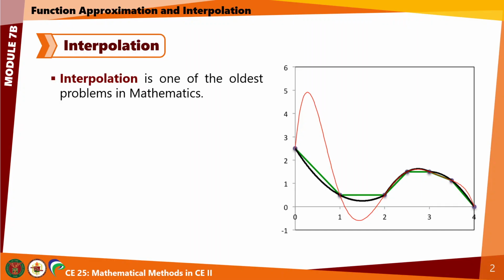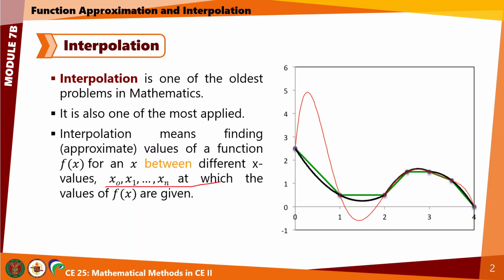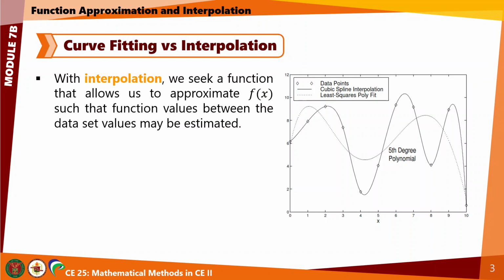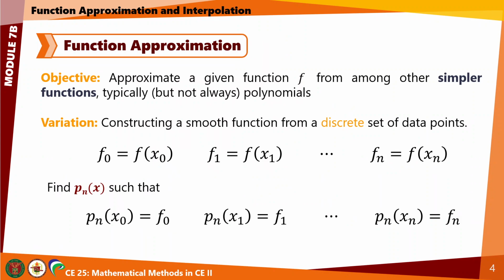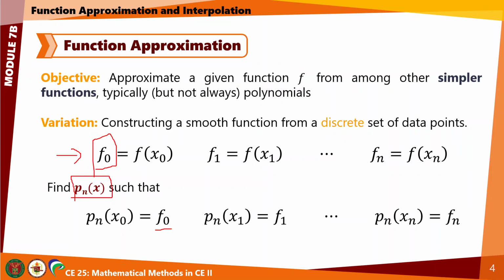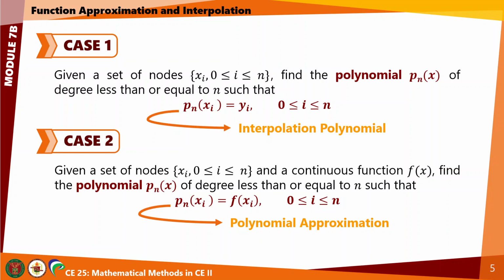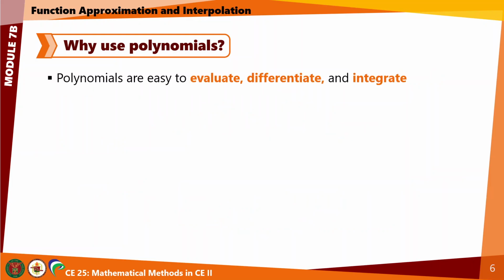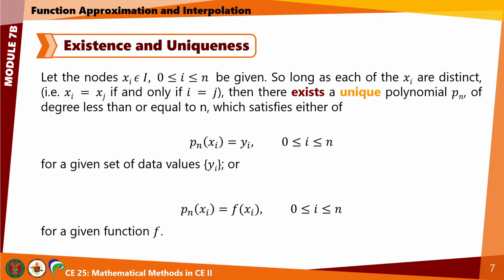Module 7B Content 1 Introduction